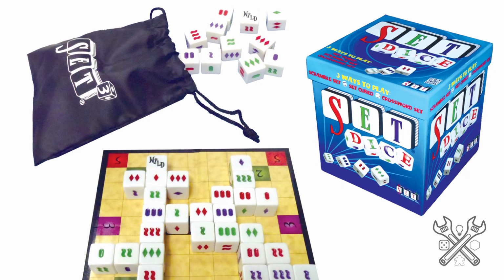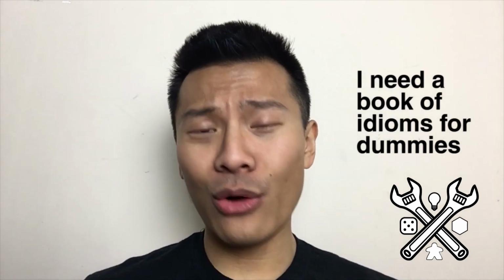Component Close Ups! Dice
This week, in a Component Close Up that is very close to a Design Discussion, Ben talks about some neat considerations for dice in hopes that will find the right use for the them in your game.

Next week Ben goes over some of his favorite tools for putting together/preparing a physical prototype.